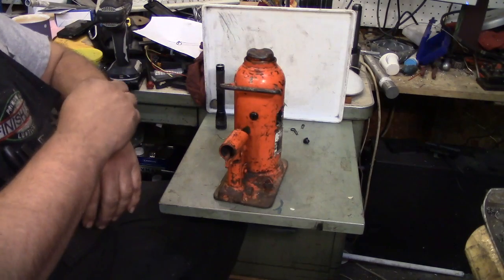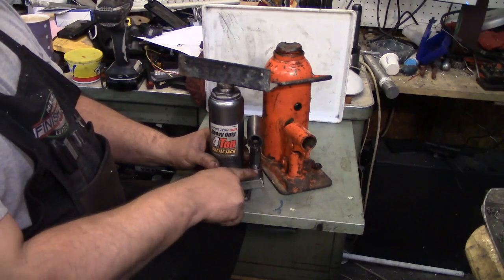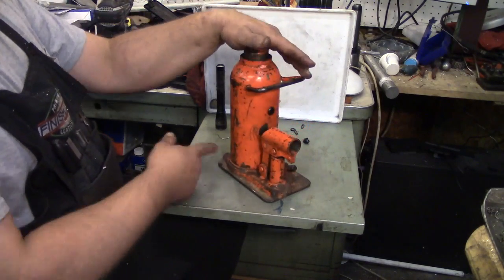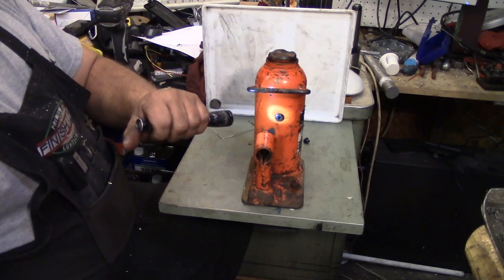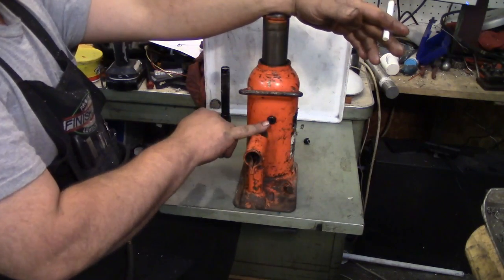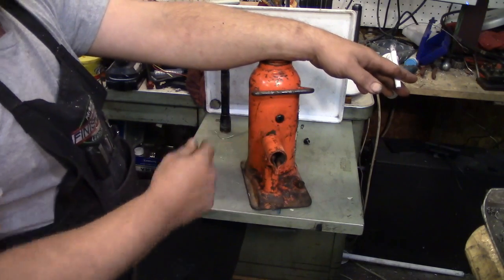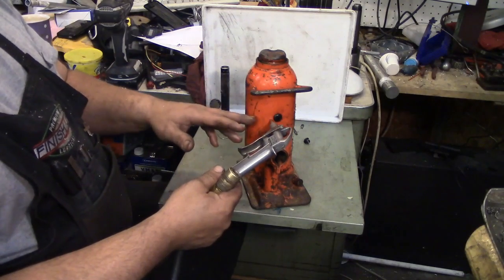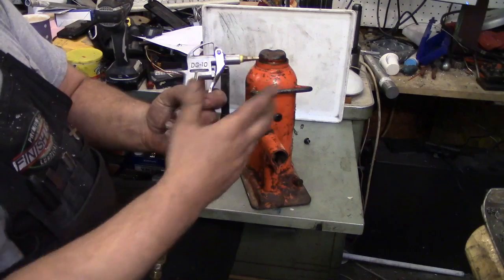Tinker Talk - Shop press bottle jack tip #1 - No cost mod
Bottle jacks are used on shop presses and I am gonna show you some tips to get the most of them.  This tip cost nothing and assumes you have shop air.